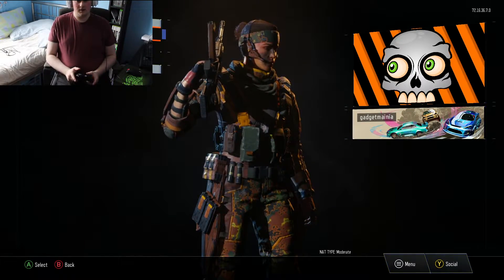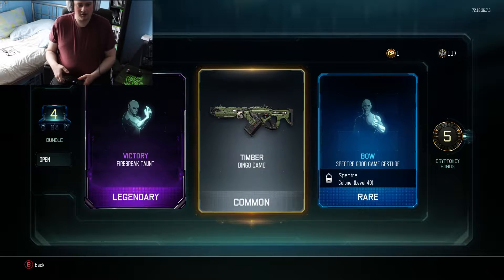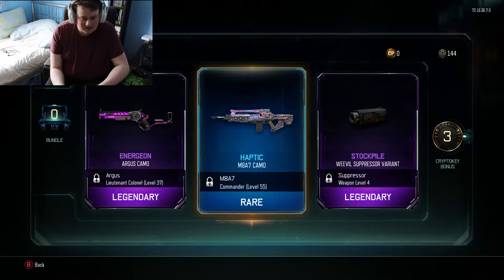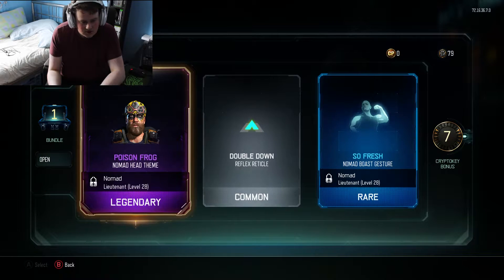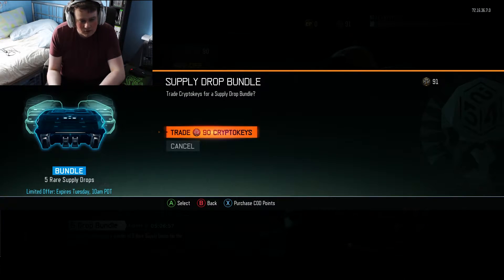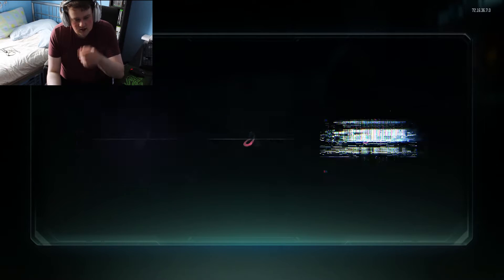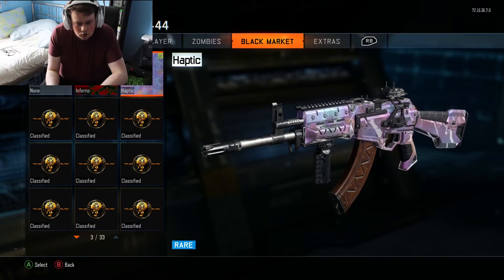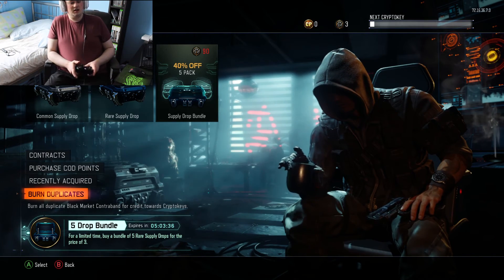Call of duty Black ops 3 supply drop unboxing #1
In this video I open some supply drops to try and get the new weapons, let's see what I get.

If you enjoy the video please give it a like :)